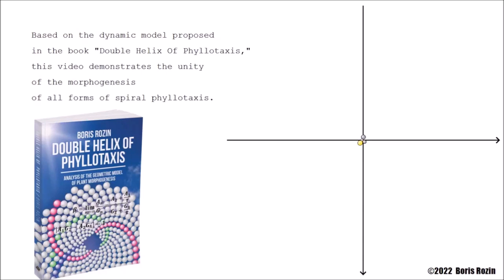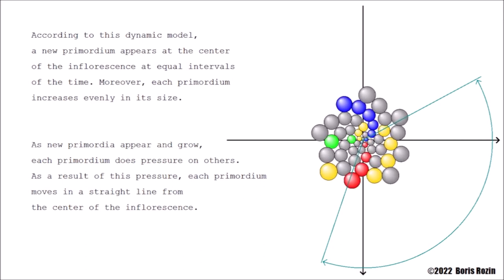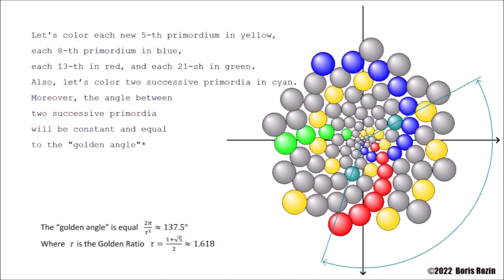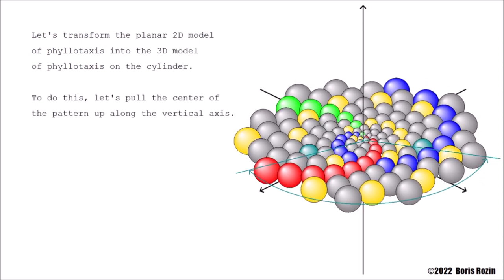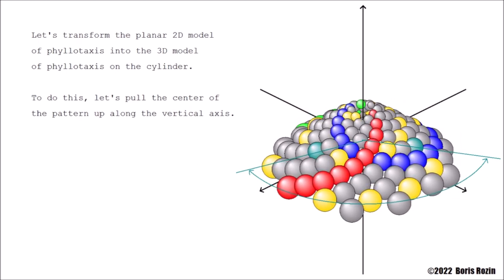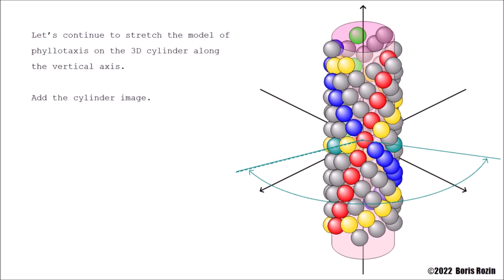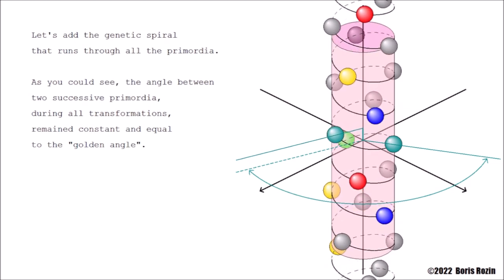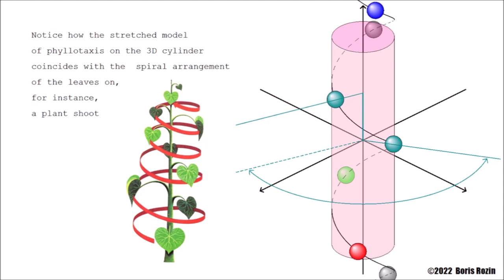Video 5. Biomechanical Model of Morphogenesis of Spiral Phyllotaxis Patterns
Video 5.Biomechanical Model of Morphogenesis of Spiral Phyllotaxis Patterns,  part of article B. Rozin "Biomechanical model of morphogenesis of spiral phyllotaxis patterns and its computer’s visualization".